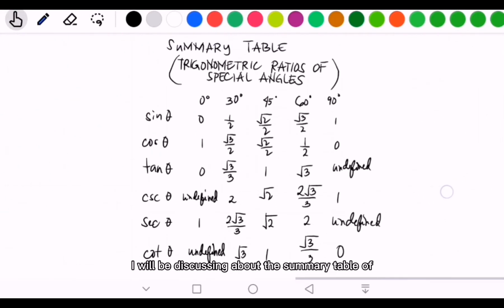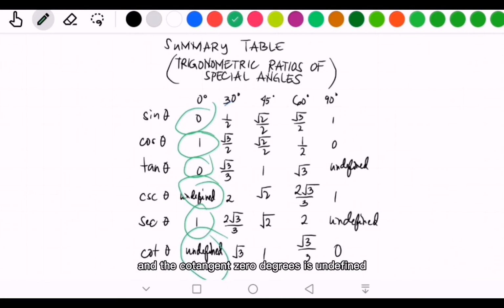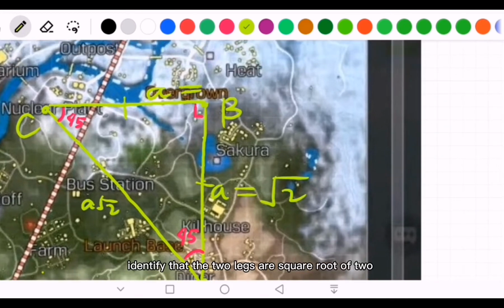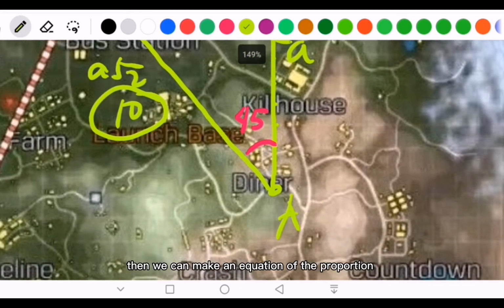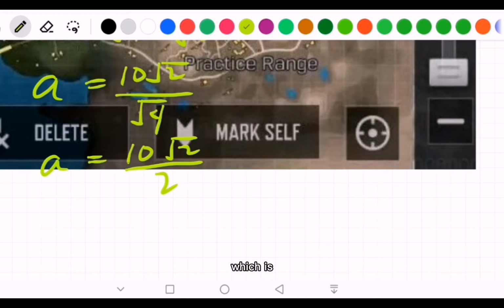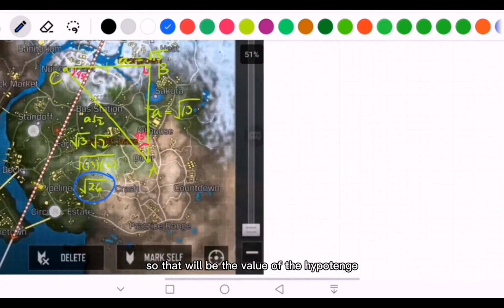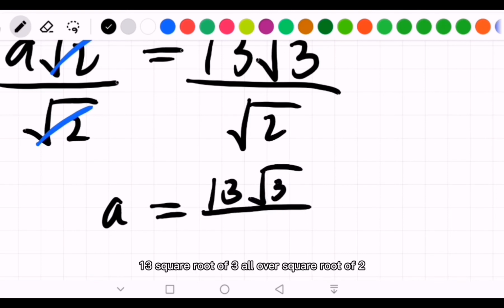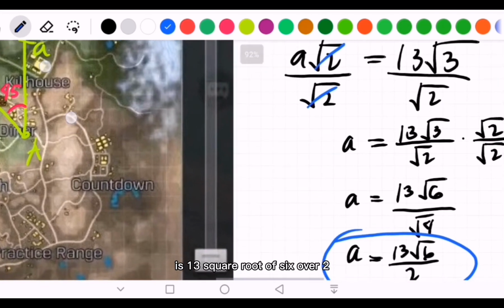Trigonometry in Special Right Triangle (Part 3 45-45-90)